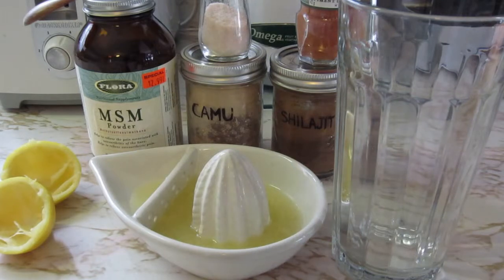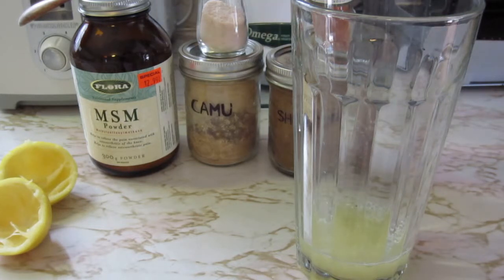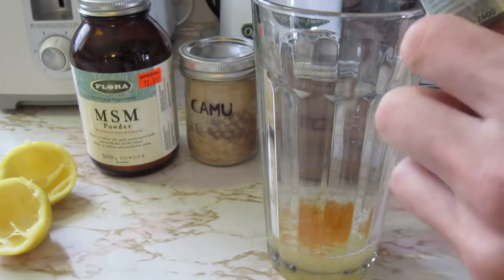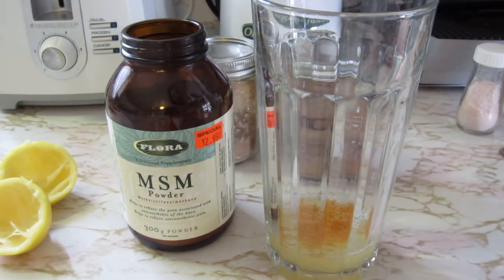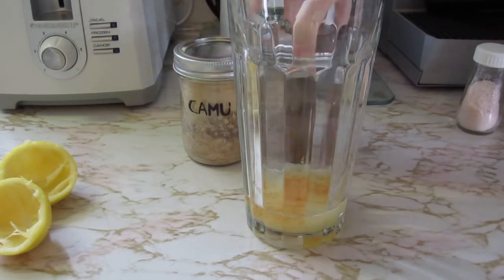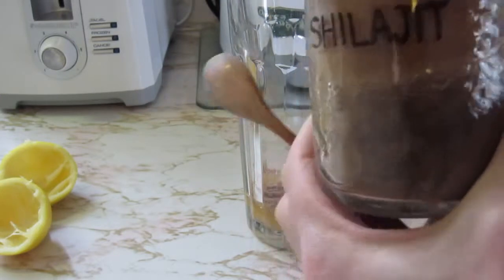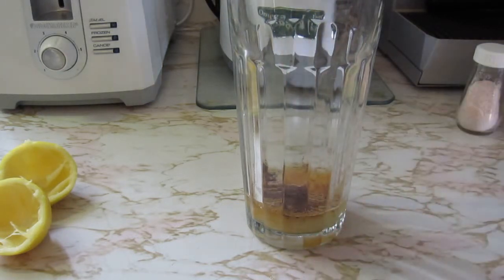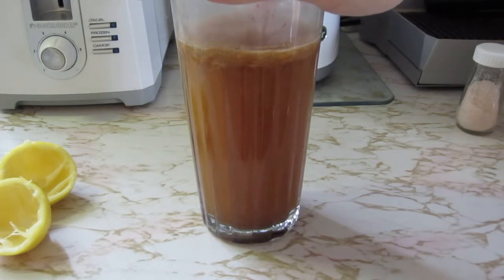Daily Morning Lemon Elixir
This energizing daily tonic also helps support detoxification. Add this to your morning routine before you have your breakfast, because proper hydration is super Key to a solid digestion, so do a little self-lovin' and start your day right :-)

Ingredients:
➞ 16 ounces Warm Water (room temperature is okay too)
➞ Fresh Squeezed Juice of 1 Lemon (half lemon is okay to make it less strong)
➞ Dash of  Cayenne Pepper to taste
➞ Pinch to 1/4 Teaspoon of Himalayan / Sea Salt
➞ 1/4 - 1 full Teaspoon of MSM Powder
➞ 1/4 - 1 full Teaspoon of Freeze Dried Camu Berry Powder
➞ 1/4 - 1 full Teaspoon of Shilajit